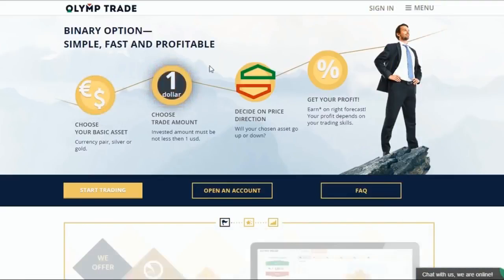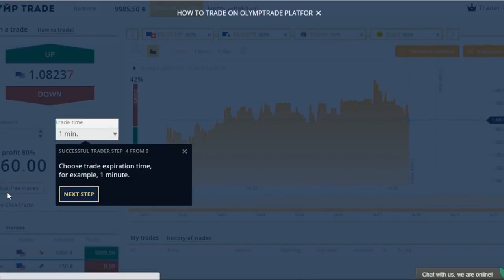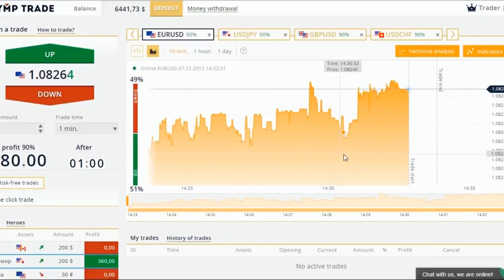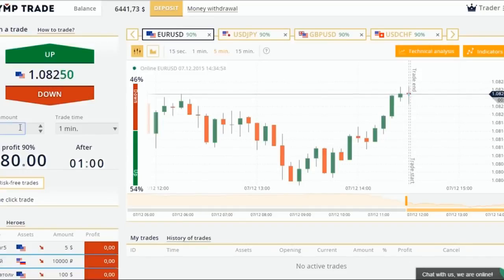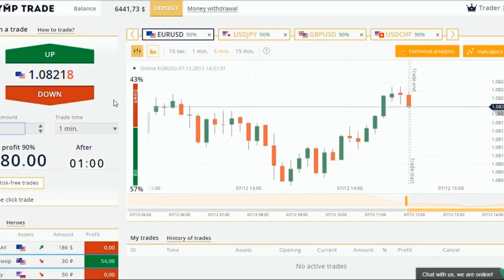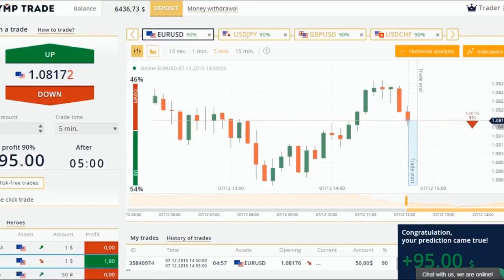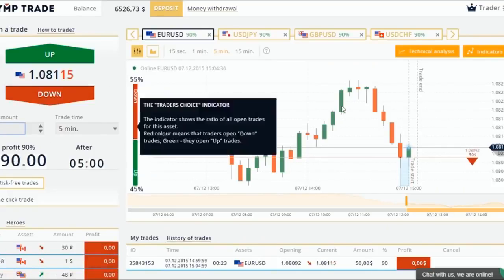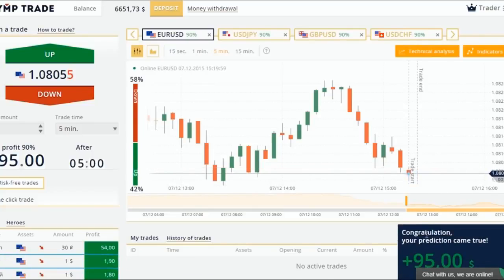Olymp Trade tutorial 2019 for beginners